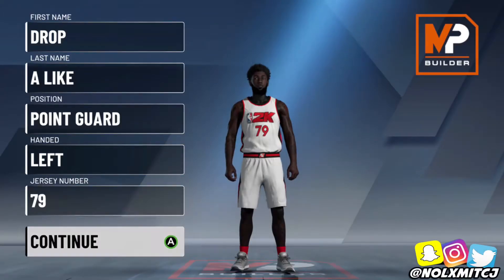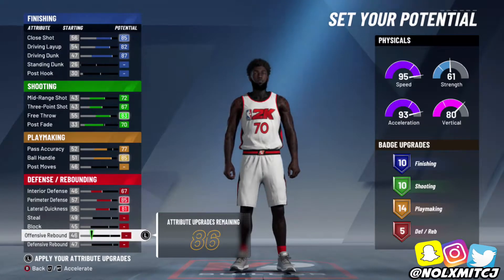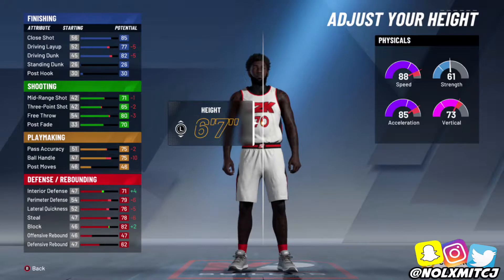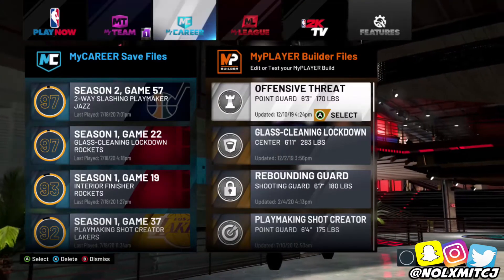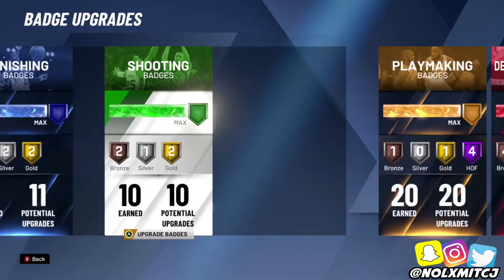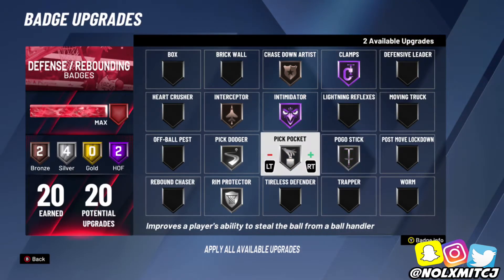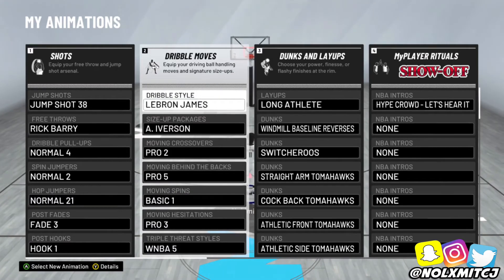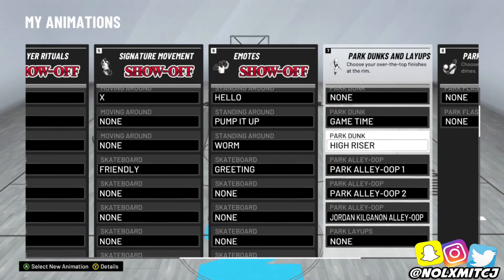THIS *NEW 2 WAY SLASHER Build IS GAMEBREAKING! BEST TWO WAY SLASHER BADGES, SIGNATURES, AND JUMPSHOT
*send this video to someone might be useful

►Snap: NoLxmitCJ

Intro: 2nd Intro, Sheff G
Outro: Lurkin’ by CJ Da Juice

Love y’all peace